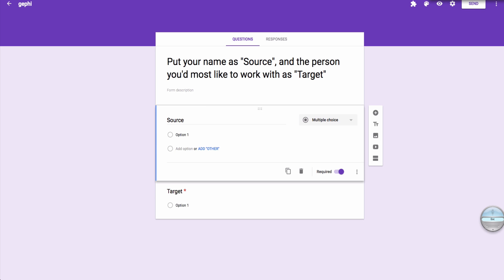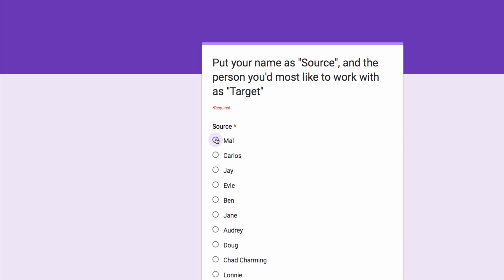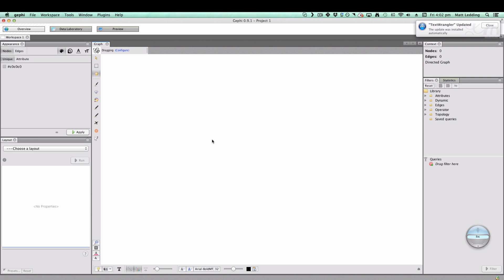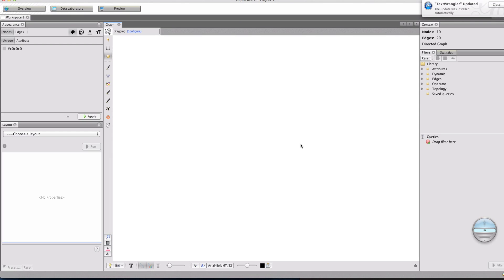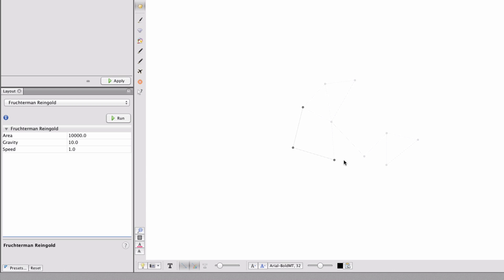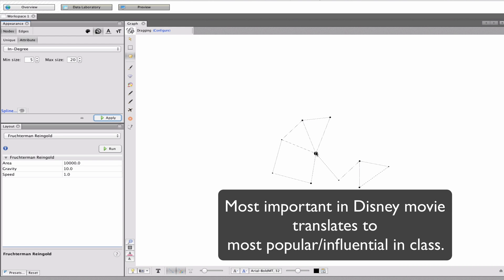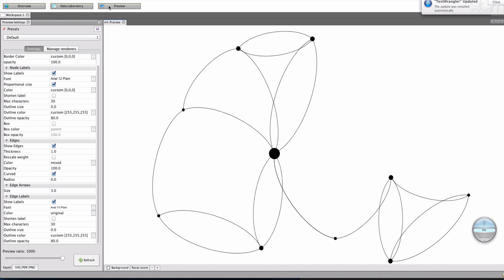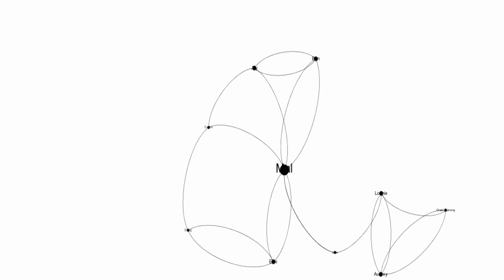Making a sociogram with Gephi and Google Forms.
This is an unabashedly BORING step by step, real time walkthrough for making a sociogram after asking students to choose two people they enjoy working with in class.

While I hate being boring, (feel free to check out to see how I try to avoid that with another kind of magic in English...) this is just a step by step walkthrough to make plotting a sociogram a walk in the park.

It is meant to remove difficulty in making Sociographs so that everyone can take advantage of Gephi, an amazing free program.

This process will allow you to automate data from a full class of students  into an intuitive graph that can inform your seating and workgroup decisions.  As a teacher, this will create new insights into your classes, and allow you to teach more effectively by having a better understanding of the social dynamics of your class... of course, everything depends on you DOING something with that!

Important: the graphs  SHOULD NOT be shown to the students.
Why?
Besides acting out of respect for the ostracized, and avoiding "popularity contests", the data is different if people think it will be public.  You should state that all information will remain private, and the others won't see it.   And maintain that confidentiality.

This video is also a simple example of a "literary sociogram",  using the main characters of Disney’s “The Descendants” to show you how this works.

You can *copy* [please don't edit] my form (which uses the MANDATORY FIELDS of SOURCE and TARGET for Gephi to understand the data) here: